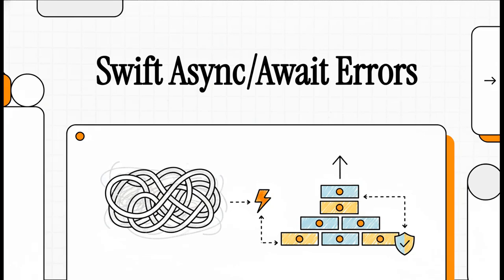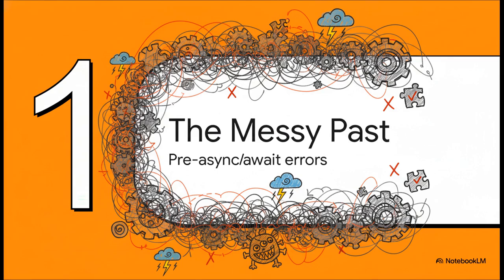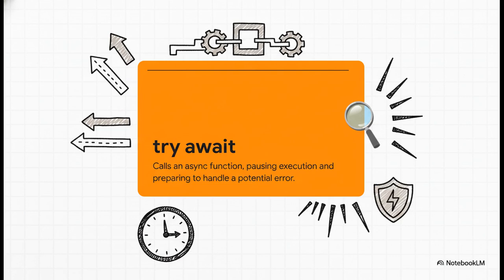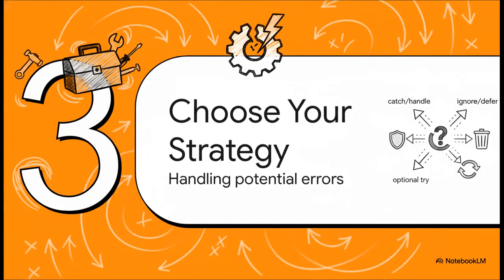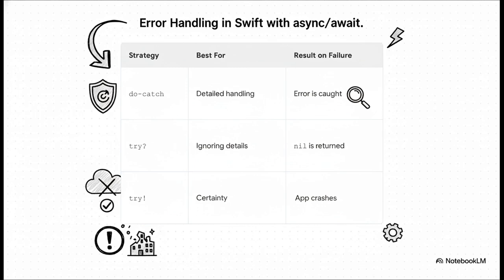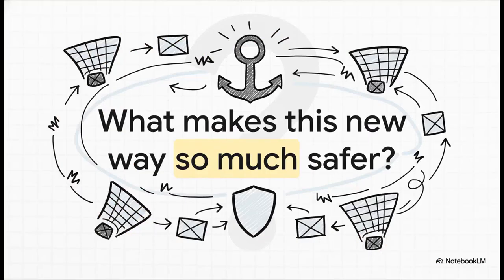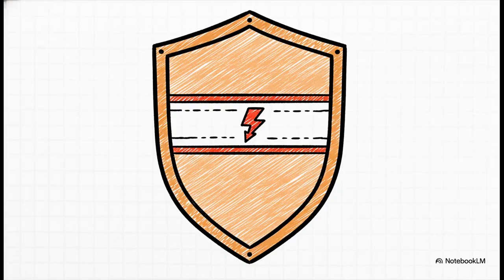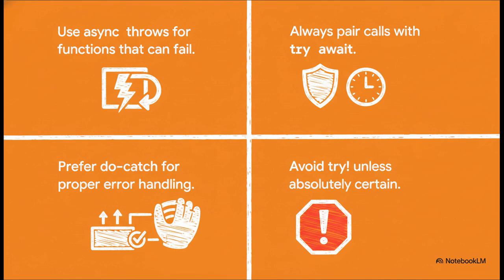Handling Errors in Swift async/await (Clean and Structured) | English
async/await lets asynchronous code read top to bottom, and its error handling is just as clean. This lesson explains how async throws and try await work together, do/catch for inspecting and handling specific errors, the try? and try! shortcuts (and why try! crashes your app if you're wrong), how errors propagate automatically so they can't be silently ignored, and golden rules for clean async error handling.

In this video:
• async throws and try await
• do/catch for detailed handling
• try? vs try! and when each is safe
• Automatic error propagation
• Golden rules for async error handling

Chapters:
0:00 Async code that reads top to bottom
1:07 Keywords that work together
1:39 try await
2:43 do/catch for detailed handling
3:18 try! crashes if you're wrong
3:52 How errors propagate
4:24 You can't ignore an error
4:56 Golden rules